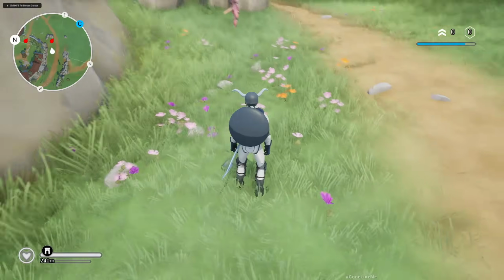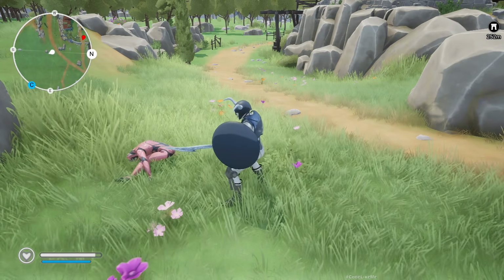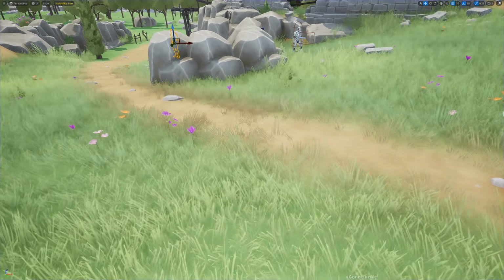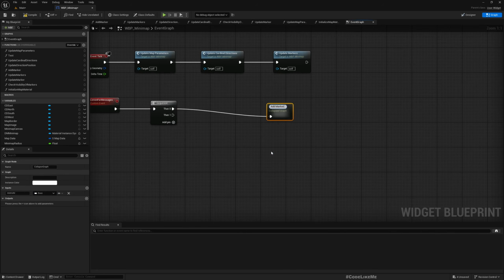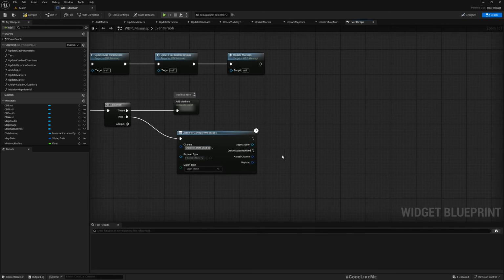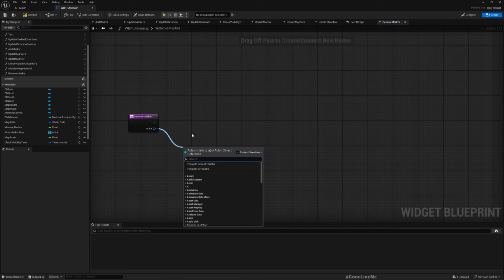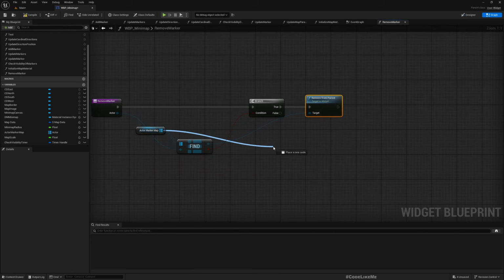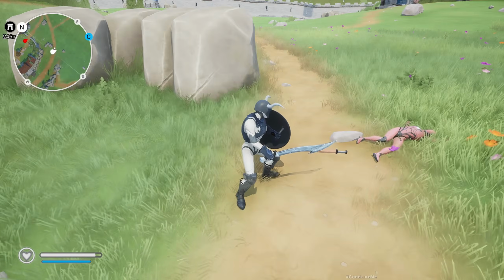Unreal Mini Map - Remove Markers of Dead Enemies - Unreal Engine 5 Action RPG #206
This is the 206th episode of the tutorial series Unreal Engine Action RPG game using Gameplay Ability System. Today we are going to work on how to remove markers of the dead enemies on minimap. Basically we will be setting up a gameplay message that the minimap listens to, which will be fired when the character die. From that, minimap will identify the relevant marker and will be removed from the minimap.